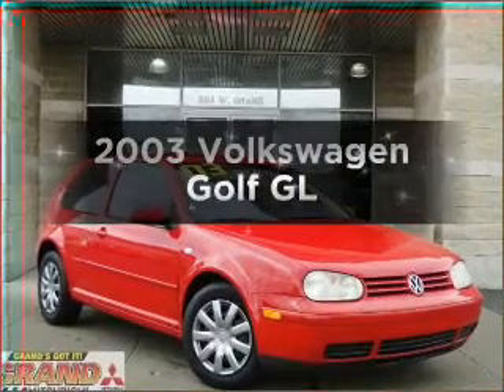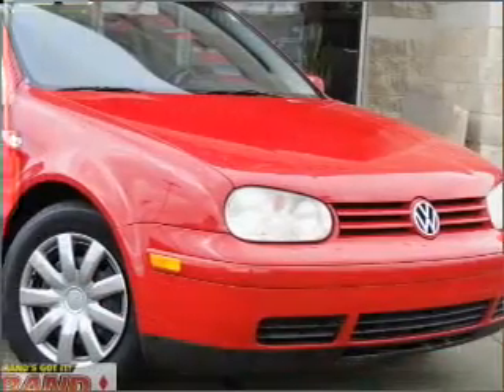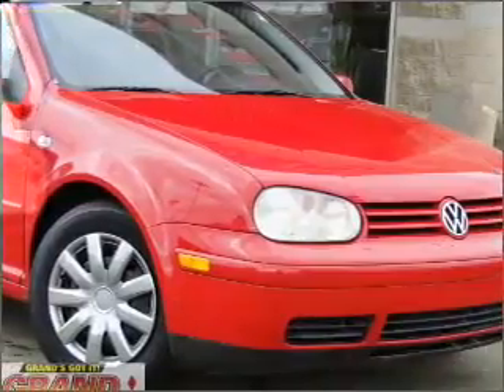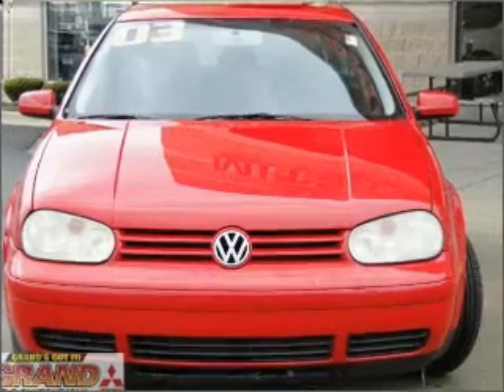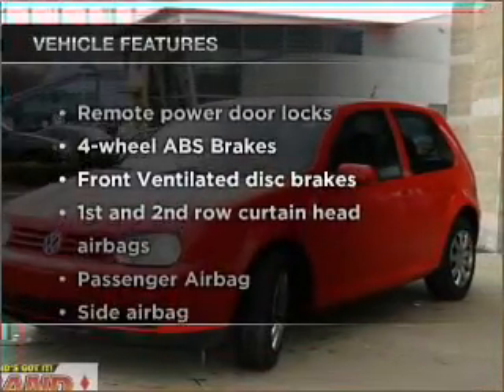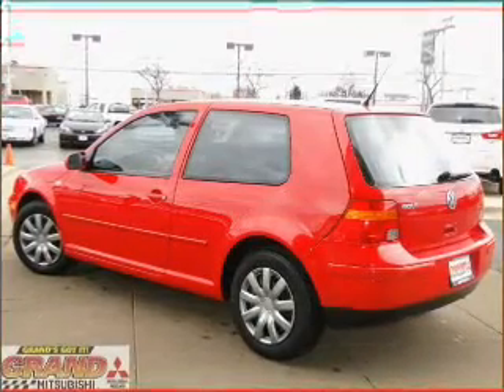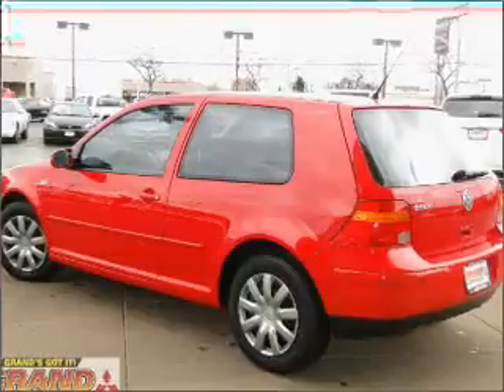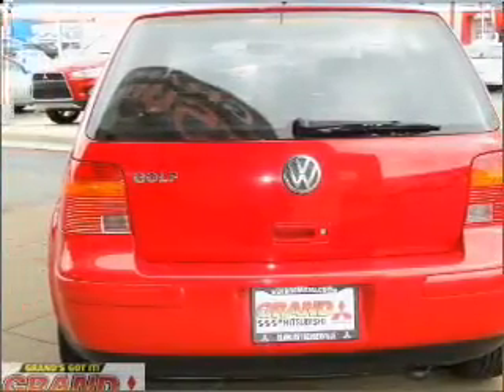2003 Volkswagen Golf - Elmhurst IL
Year: 2003
Make: Volkswagen
Model: Golf
Trim: GL
Engine: 2.0 liter inline 4 cylinder 8 valve
Transmission: 4-Speed Automatic
Color: Tornado Red
Mileage: 121235
Address:
303 W. Grand Ave.